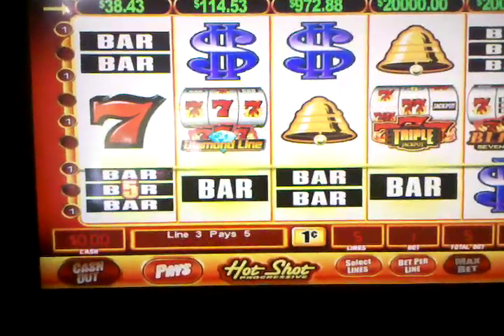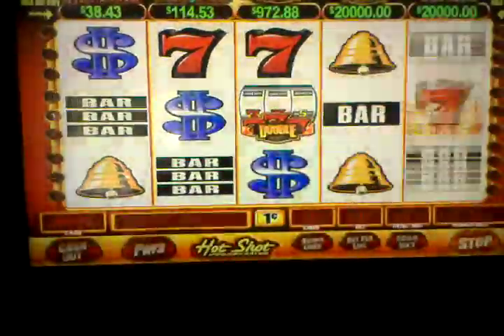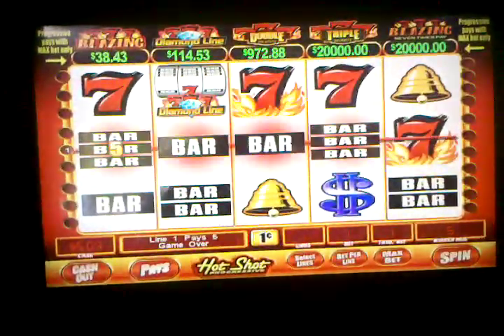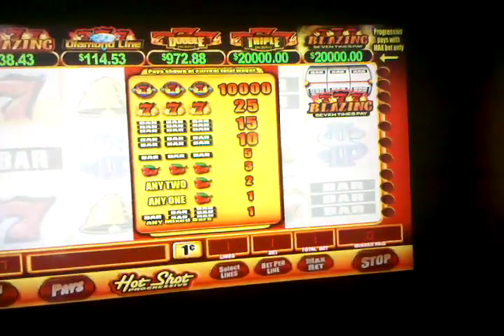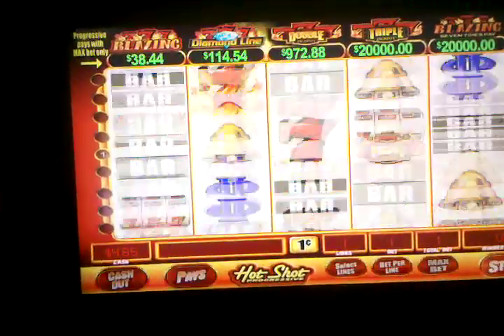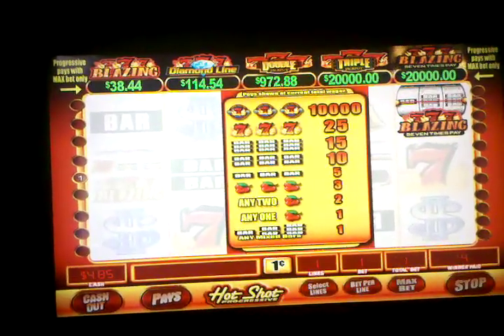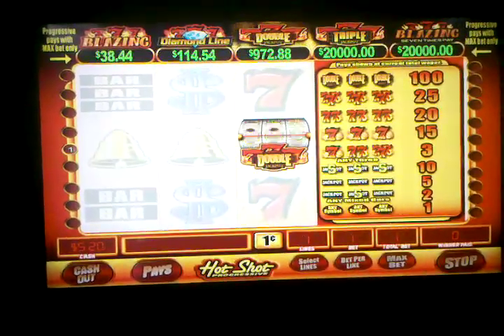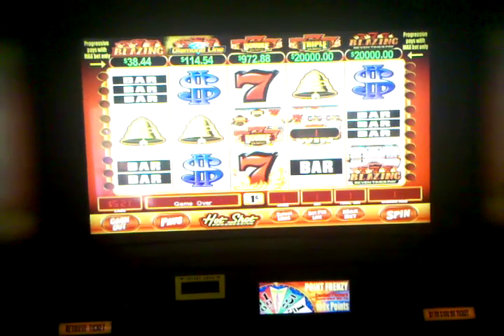Broke? Hot Shot slot machine multiple bonus rounds, Las Vegas Aug 2011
Broke? How to play a slot machine for 1 cent per spin and have fun doing it. This is the Hot Shot Progressive penny slot machine. You'll want the audio turned on for this.